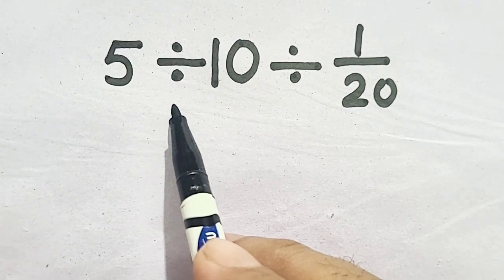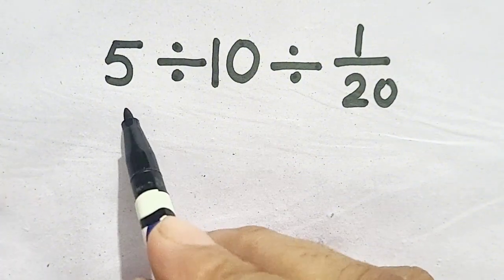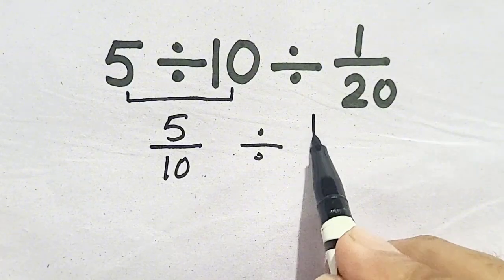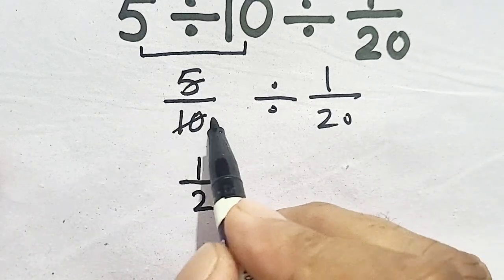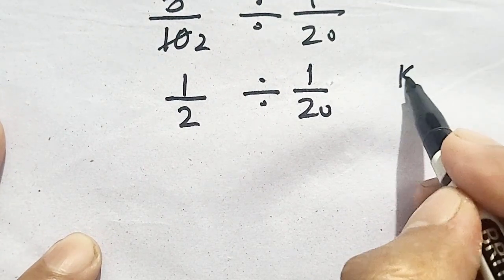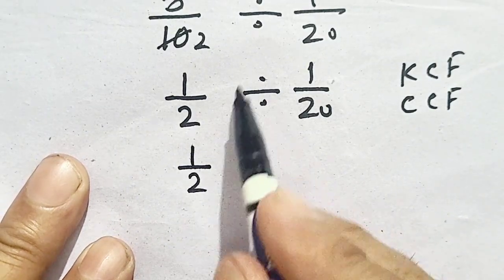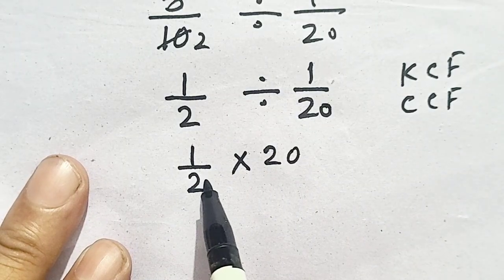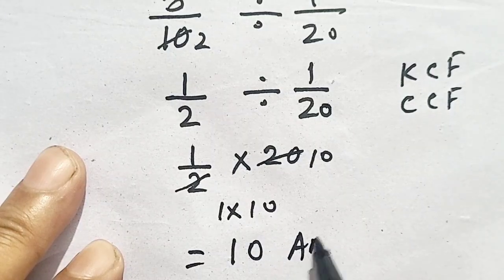This Simple Math Question Stumps Everyone!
99% Get This Wrong! Will You?